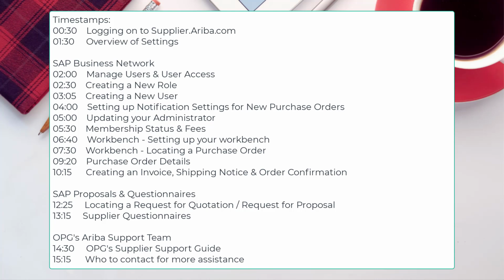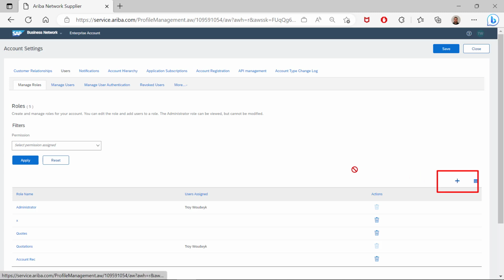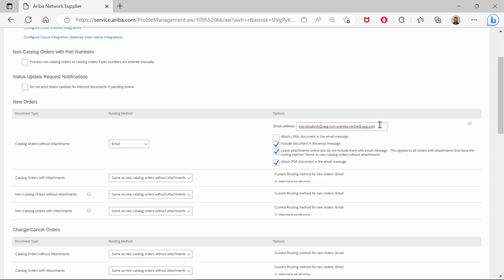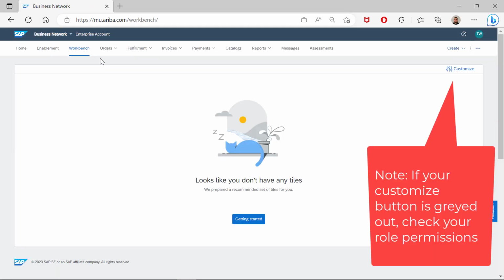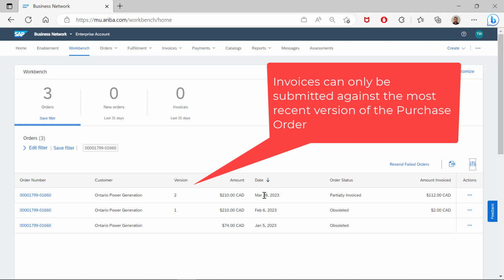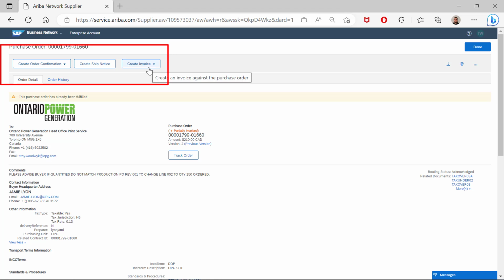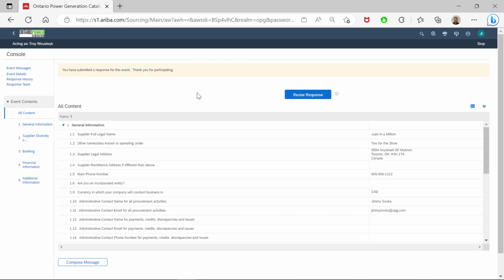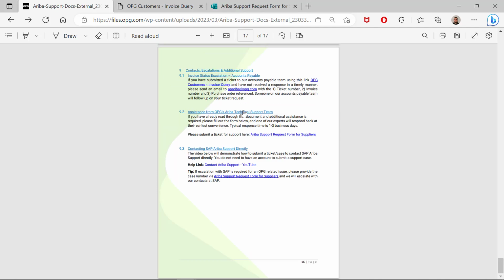Beginner's Guide to Ariba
Welcome to Ontario Power Generation's SAP Ariba Support Channel. On this channel you'll find lots of helpful instructional videos about how to onboard with OPG, how to locate your purchase orders, how to submit invoices and more. This beginner guide walks you through all of the basics about using the SAP Business Network, SAP Proposals & Questionnaires, and OPG's Supplier Support guide that guides suppliers through common actions and FAQ's while using the platform.

Link to the latest version of our Ariba Support Guide for Suppliers of Ontario Power Generation is in the comments section!